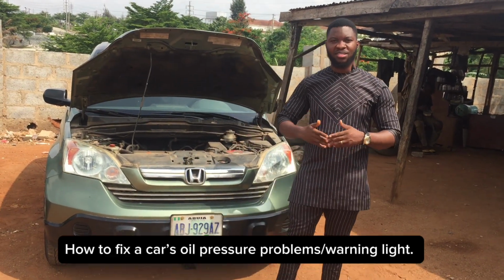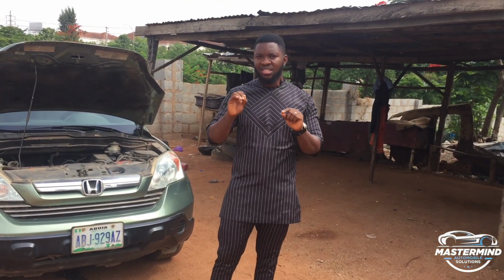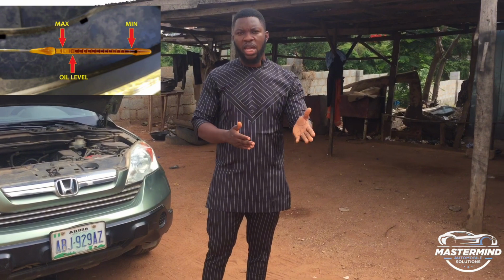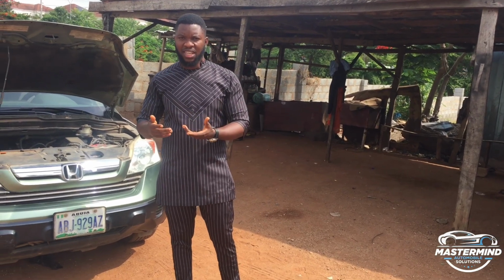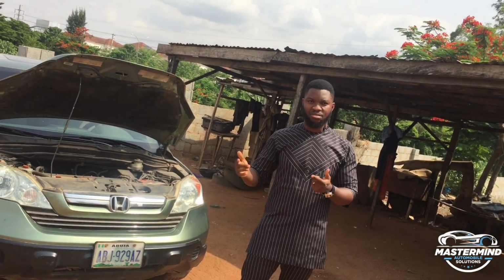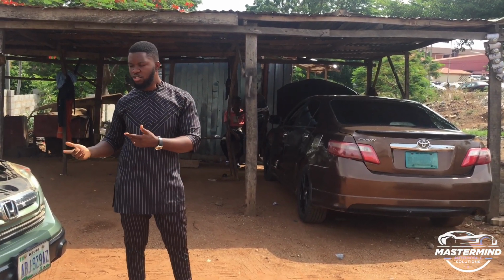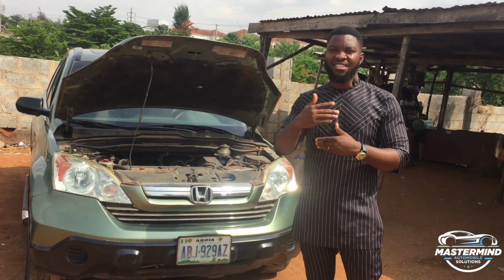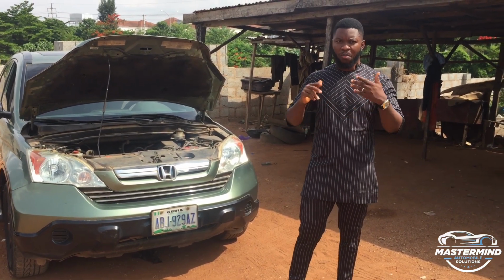How To Fix A Car's Engine Oil Pressure Problems/Warning Light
In this @Mastermindautosolutionsltd video, we discuss one of the common problems Modern car owners face. This problem is faced mostly by those who do not carry out regular oil and filter changes in their vehicles. People who do not also care about the quality of the engine oils and filters they use, will also face oil Pressure Problems in their vehicles.
We also suggest the best way to prevent this issue.

I speak from Abuja Nigeria, and I can be contacted at any time for Vehicle Repairs and Maintenance, Car Sales and Purchases, Prepurchase Inspections, and Automobile Consulting. We are also open to Retainerships and Partnerships.